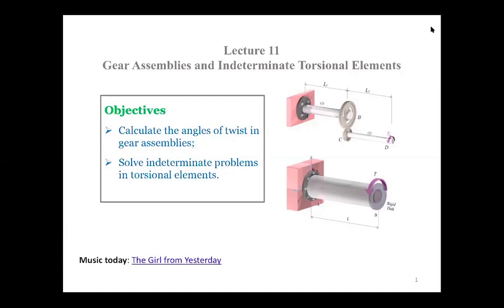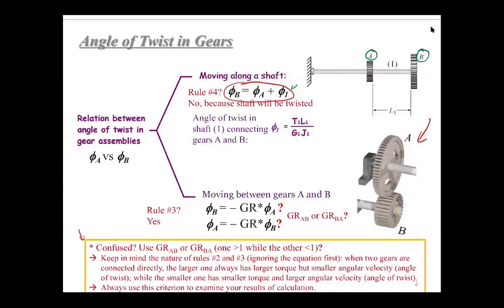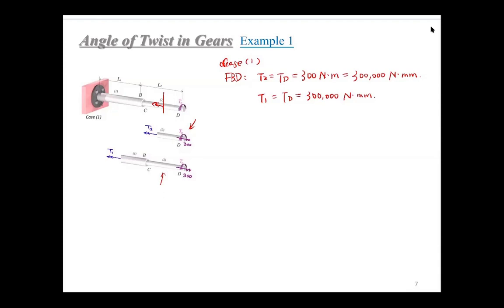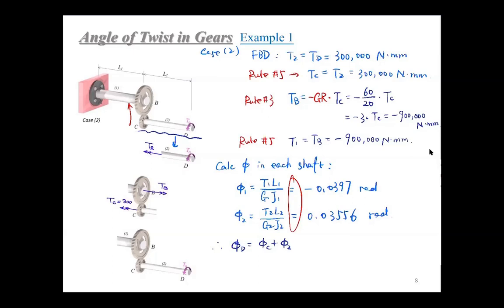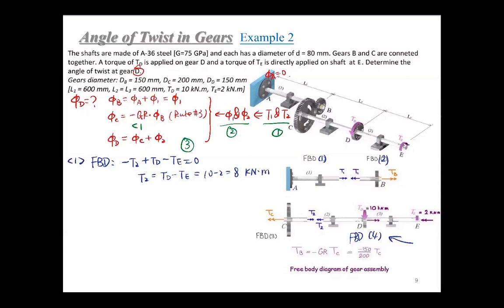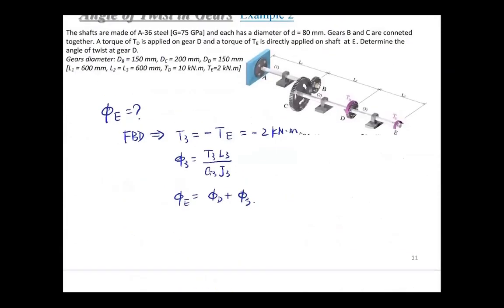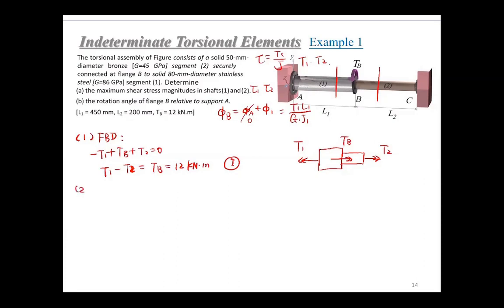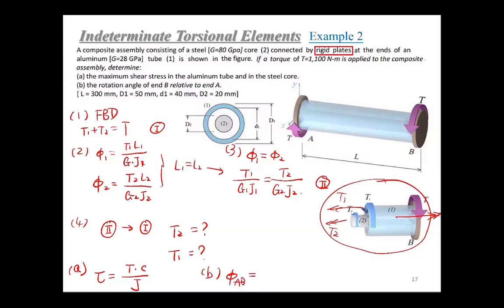CE2210 Lecture 11 Gear Assembly and Indeterminate Torsional Elements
CE2210 Mechanics of materials, torsional elements: gear transmission; angle of twist; indeterminate torsional elements